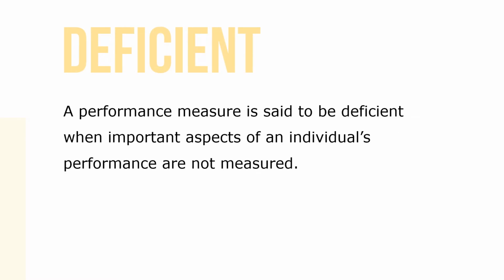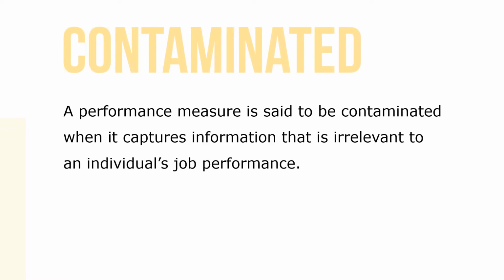Developing Performance Measures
Knowing what performance dimensions should be evaluated does not necessarily translate into an effective performance management system. Rather, you have to be able to measure an employee’s level of performance on the dimensions you have identified. Effective performance evaluation systems use performance measures that are valid, have clear standards, and are specific. Let’s look more closely at each of these criteria.

Performance measures must be reliable and valid. Reliability refers to how well a measure yields consistent results over time and across raters. Validity is the extent to which you are measuring what you want to measure and how well that is done.Essentially, validity means that your performance measures reflect the actual performance of your employees.

Sometimes, however, performance evaluations go awry because the measures used are deficient or contaminated. A performance measure is said to be deficient when important aspects of an individual’s performance are not measured.

Greater specificity affords firms two benefits. First, it makes a standard clearer, and managers are likely to be more consistent when they evaluate employees on that standard. This helps improve the reliability of the performance management process. Moreover, greater specificity means that a wider array of job tasks is likely to be evaluated rather than focusing on some overall global assessment. As a result, companies are likely to have a better idea about how different employees are performing different aspects of their jobs. Second, greater levels of specificity help employees understand how different aspects of their job should be performed.